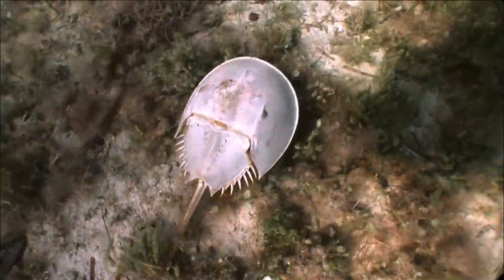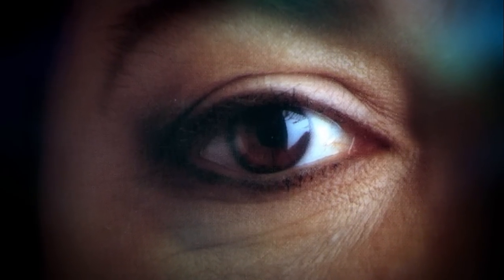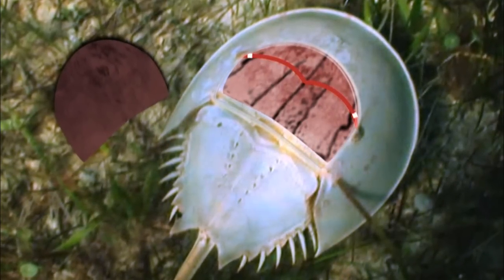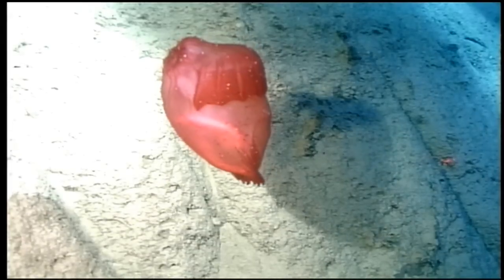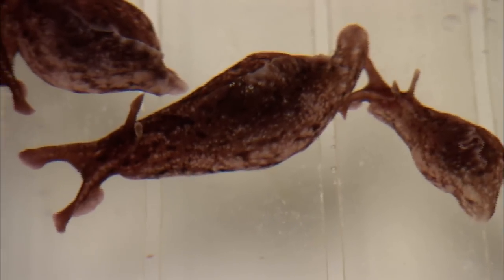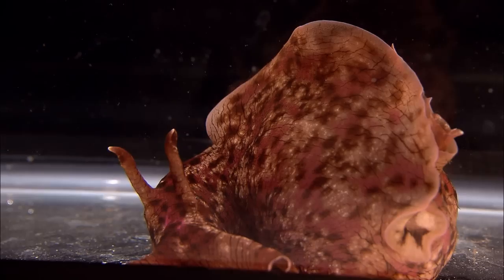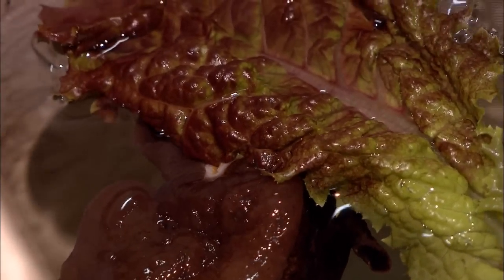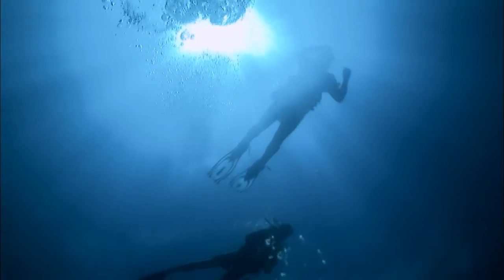"Prescription: Oceans" Pt. 2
The oceans are part of America's newest medical frontier.  In Florida, scientists are studying a variety of marine invertebrates which may hold the key to unlocking the secrets of our own biology.

At Harbor Branch Oceanographic Institute in Fort Pierce, researchers are testing sea sponges for their potential anti-cancer properties. At The Whitney Laboratory for Marine Bioscience in Marineland, experts are taking a closer look at horseshoe crabs to better understand how eyes function and change with age.  Scientists there are also studying sea slugs for insights into neurodegenerative disorders such as Alzheimer's and Parkinson's disease.  What clues will these and other simple organisms reveal about the human body?  Are there cures that lie beneath the waves?